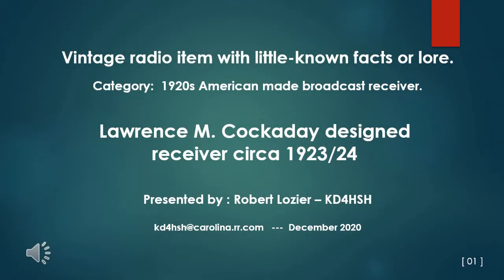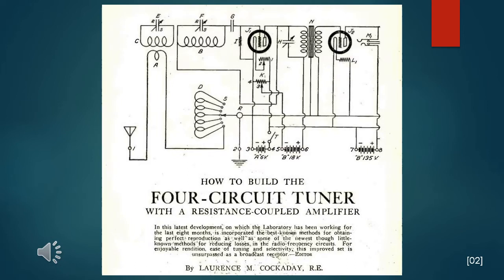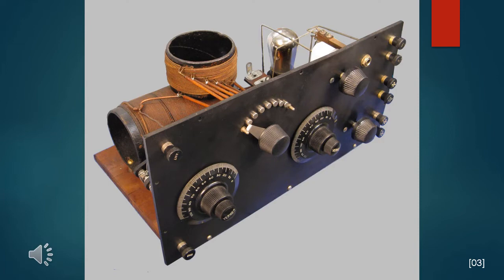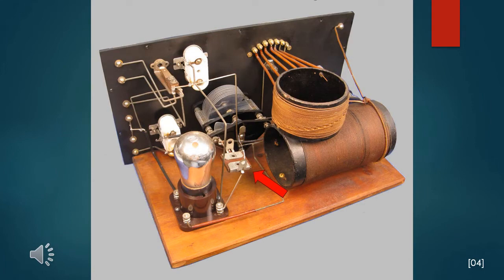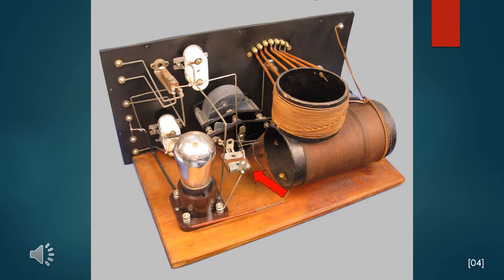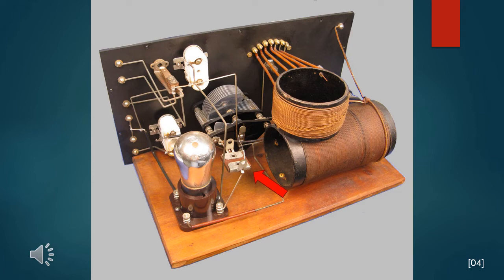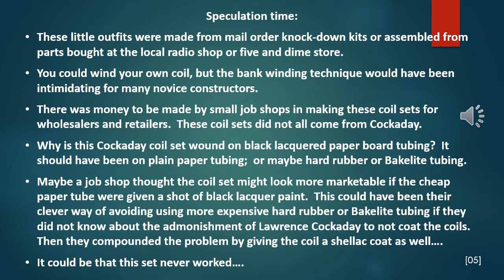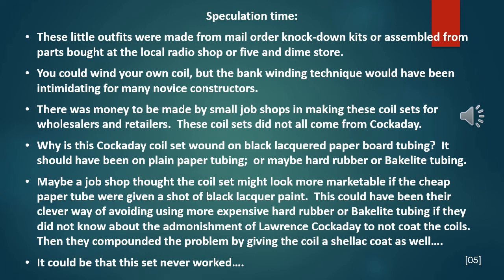A Lawrence M Cockaday designed 1 Tube Receiver that was doomed to fail!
Lawrence M Cockaday was a prolific radio designer in the early twentieth century. Robert Lozier acquired and restored this well made Cockaday 1 tube receiver, but its performance was doomed before the set was even built.